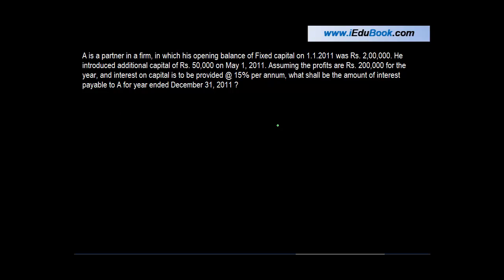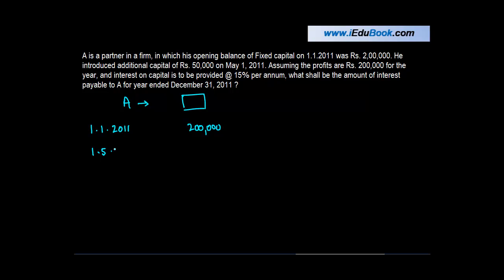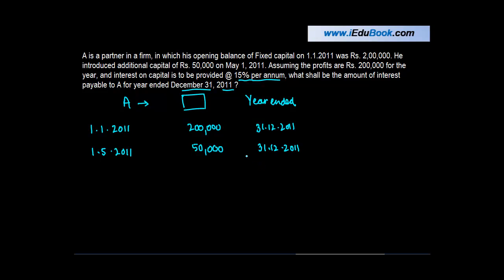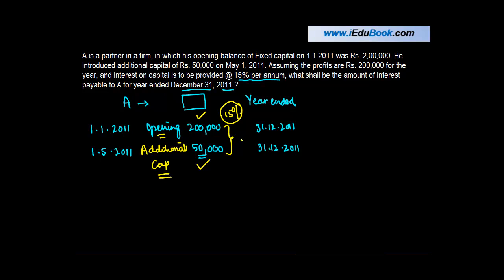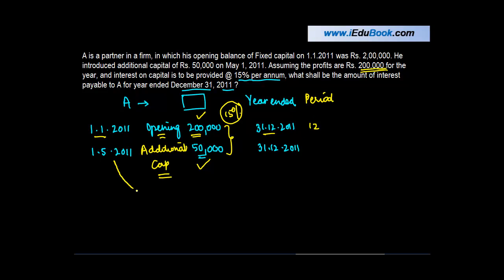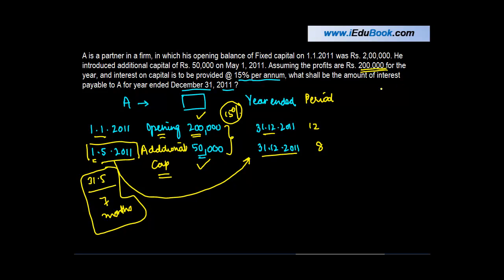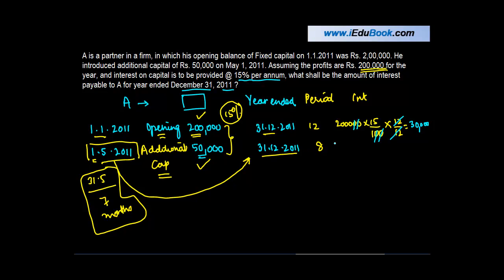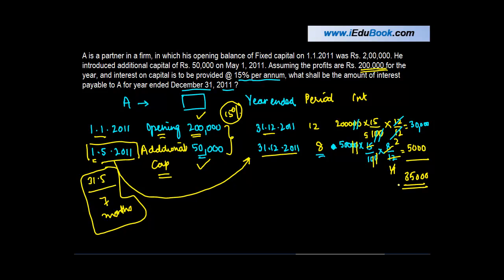Fundamental of Partnership Accounting - Computing interest | Class XII Accounts CBSE